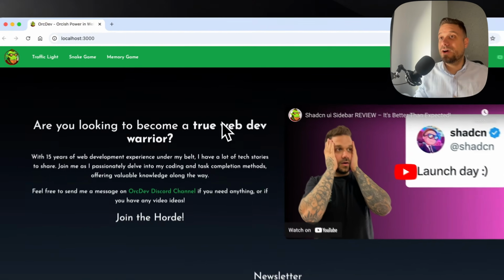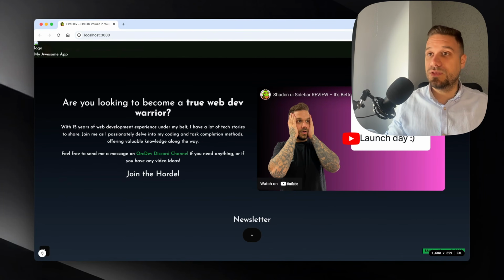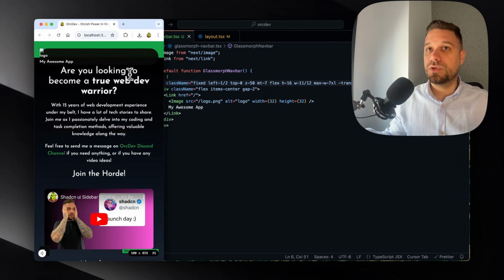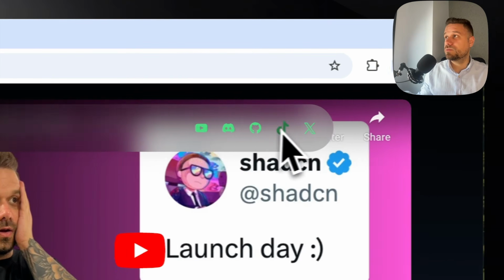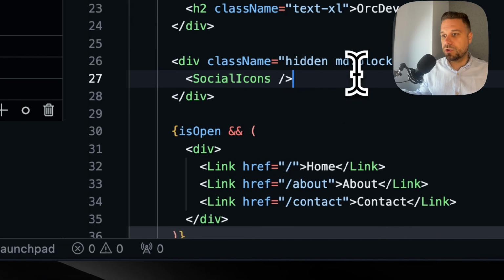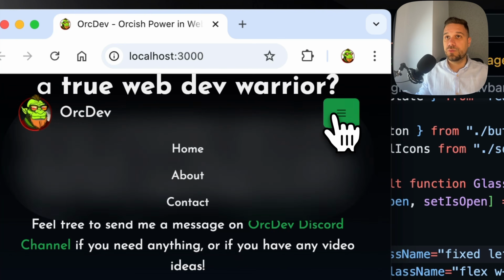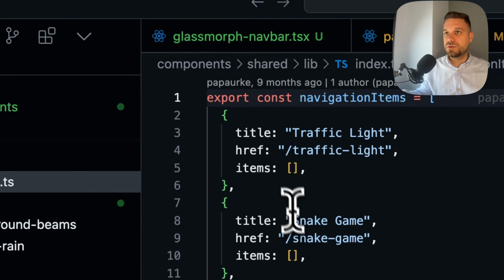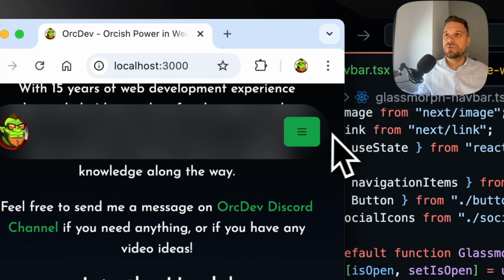How to create a Glassmorph Navbar (Next.js 15, Shadcn, Tailwind)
In this tutorial, I’ll show you how to create a sleek Glassmorphism-style navbar using Next.js 15, Shadcn, and Tailwind CSS. You'll learn how to apply the frosted glass effect, enhance UI with smooth transitions, and make your navigation bar look modern and elegant.